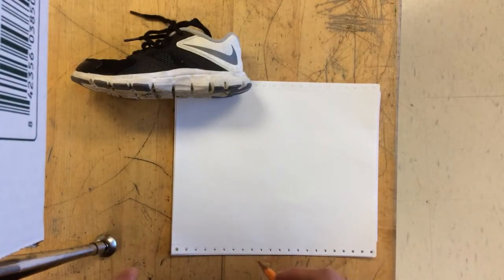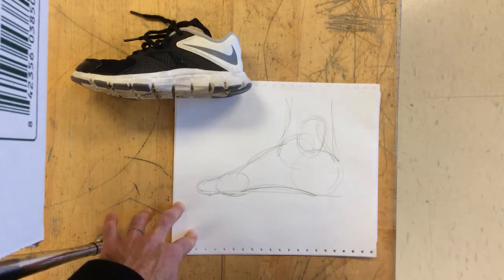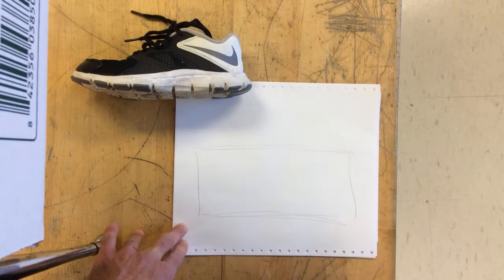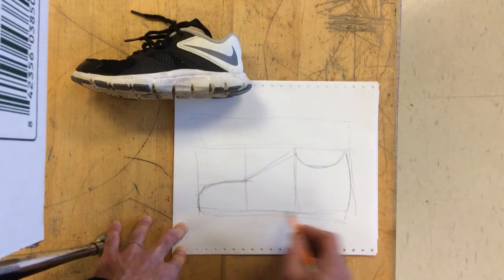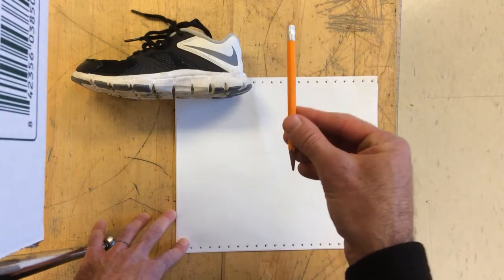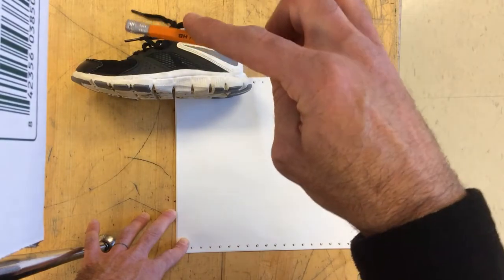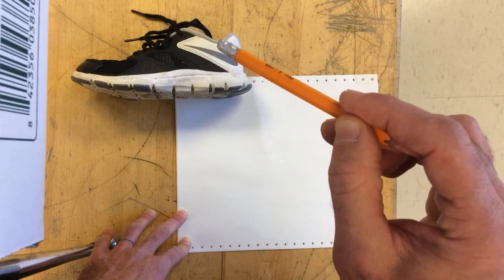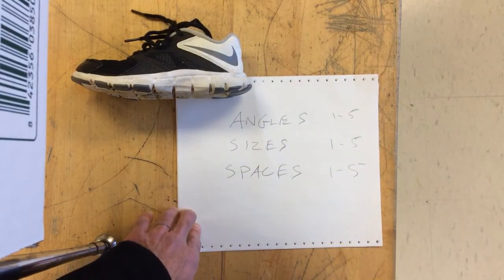Drawing a shoe part 1